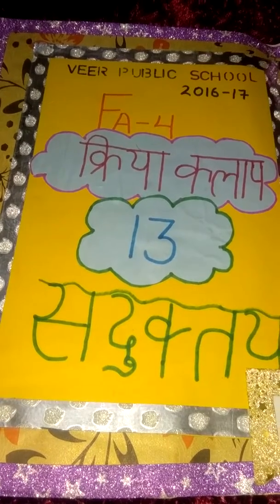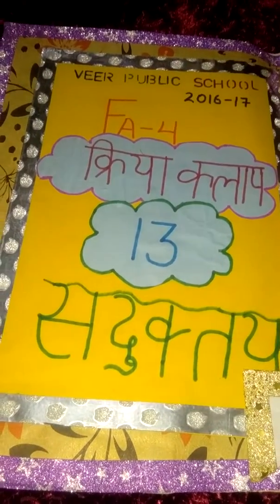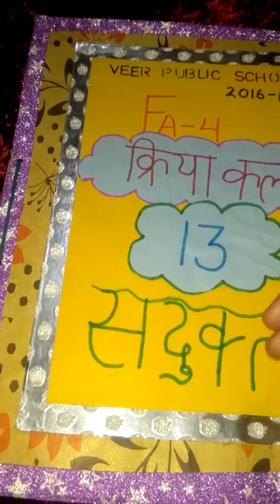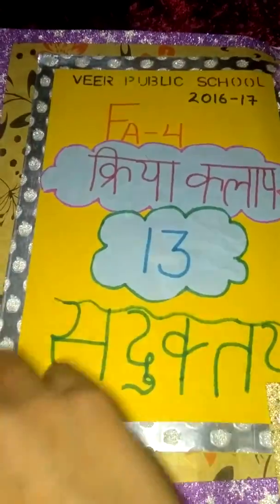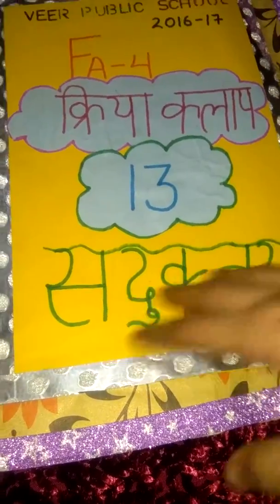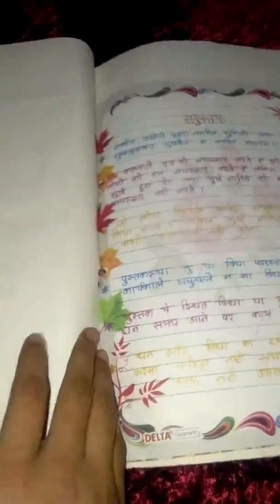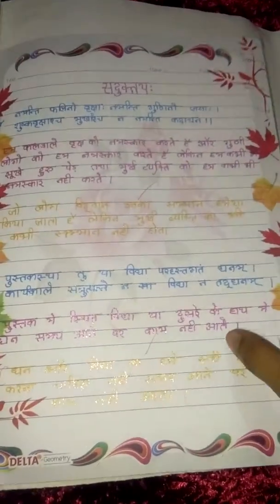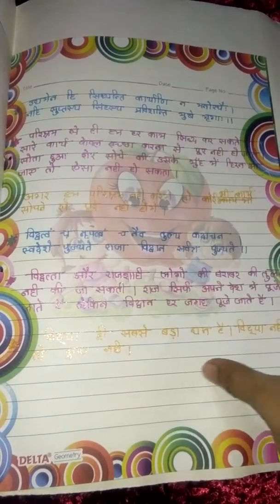How to make Sanskrit project? part -2 sushma Singh